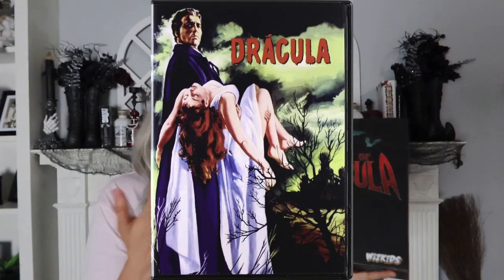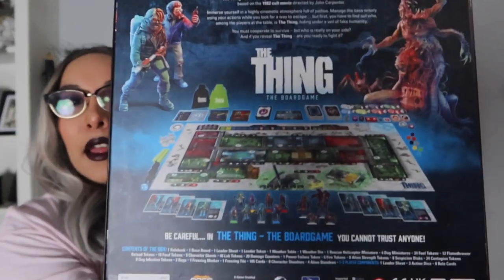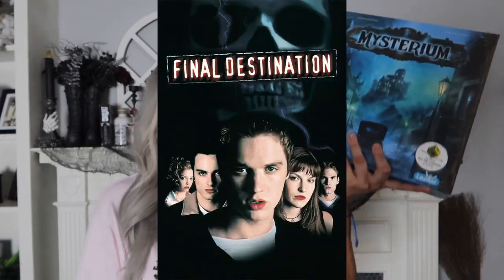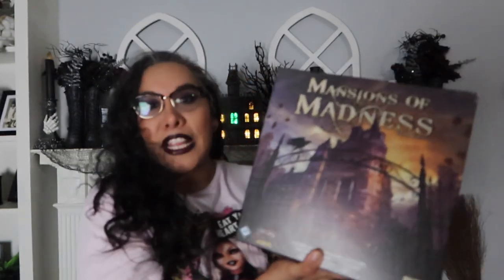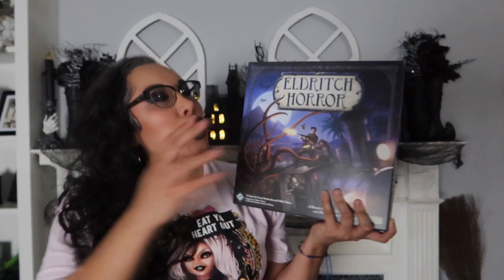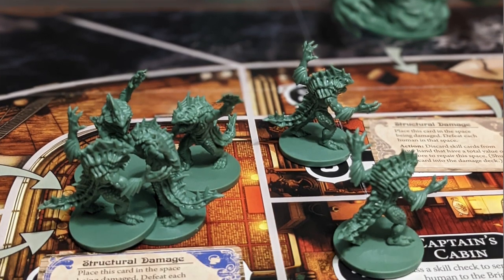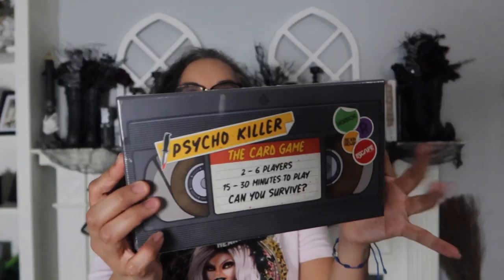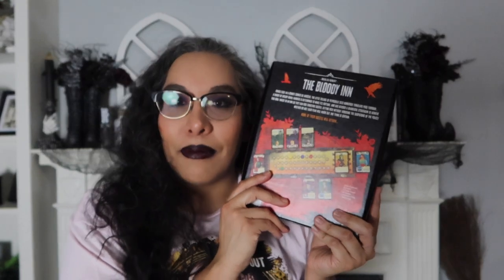Horror Games to Play This Halloween - 13 Nights of Fright 🎲 - Season 4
Part 2
Tonight we are chatting about horror games you can play this Halloween. Of course we are pairing each game with a horror movie you can play in the background or watch afterwards.

HAPPY HALLOWEEN 👻🎃

xxx xxx xxx xxx xxx xxx xxx xxx xxx xxx xxx xxx xxx xxx xxx xxx xxx

Rating System can be taken as follows:
Large Popcorn 👉🏼LOVE IT!
Medium Popcorn 👉🏼Like it
Small Popcorn 👉🏼It's Okay
Popcorn Kernel 👉🏼Hate it

Letterboxd & Tiktok: @ibtpreviews